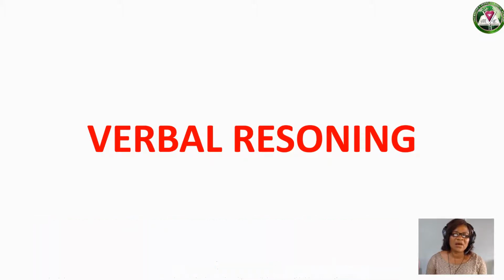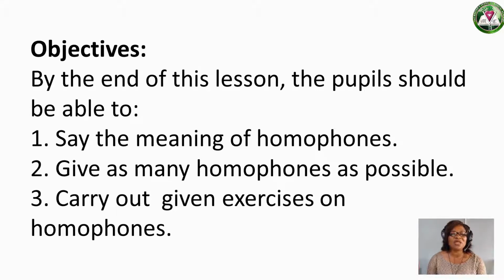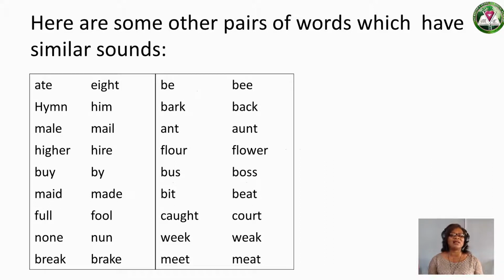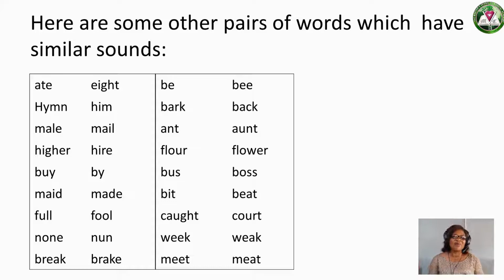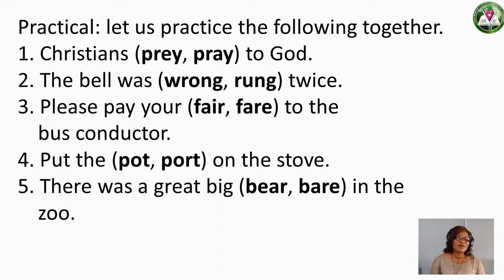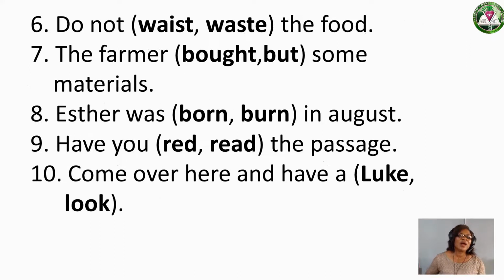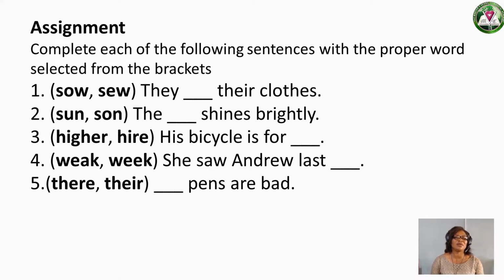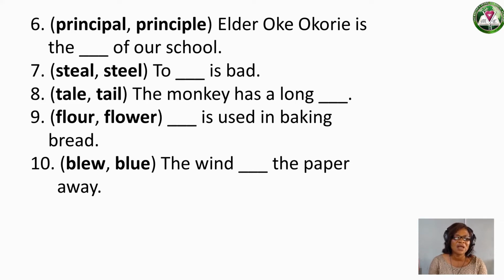VERBAL REASONING HOMOPHONES EDWARD LOVELYN OBY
VERBAL REASONING HOMOPHONES - PRIMARY 4